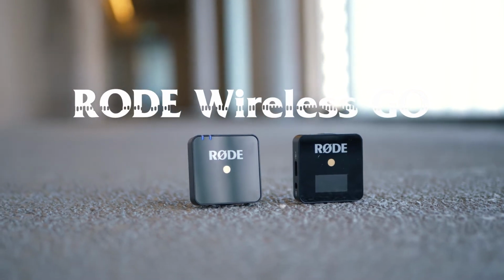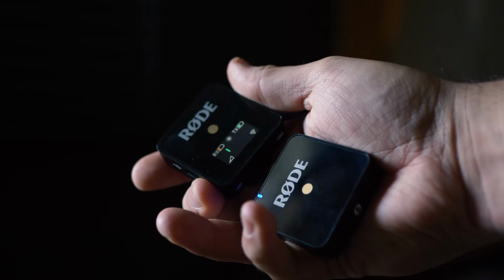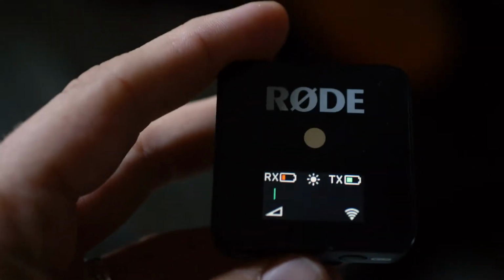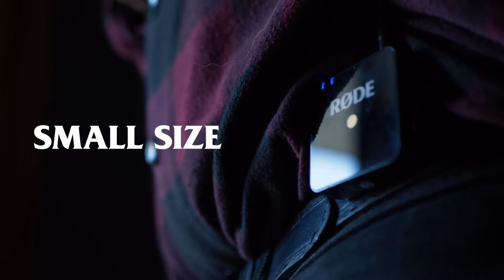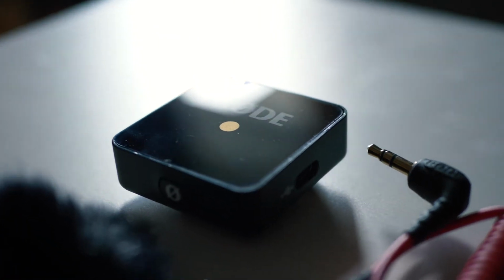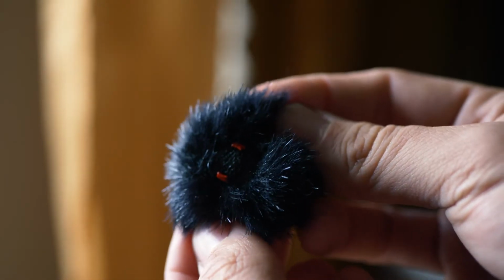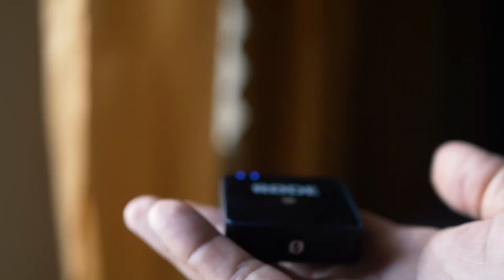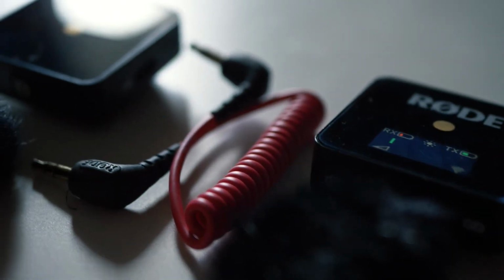Wireless Mic on Budget | Rode Wireless GO review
Easy to use and affordable wireless microphone system, Røde Wireless GO. I share my unbiased opinion about this set, which is great for small-scale filmmaking, interviews, Youtube a-roll and much more.  This has been my go-to mic for most video shoots past 10 months and will continue doing so.

Cinnamon bun

0:00 Intro
0:48 System overview
1:42 Display and dB adjustment
2:34 What I like?
3:35 Tip to maximize the range
3:58 What I do not like?
5:51 Distance
6:13 Summary
7:48 Outro